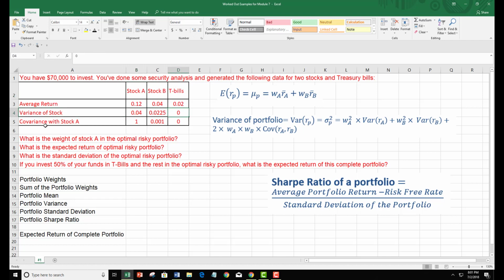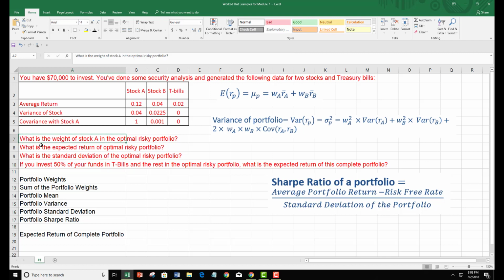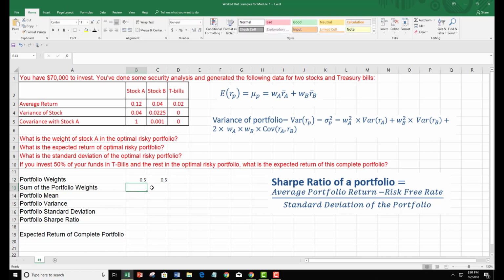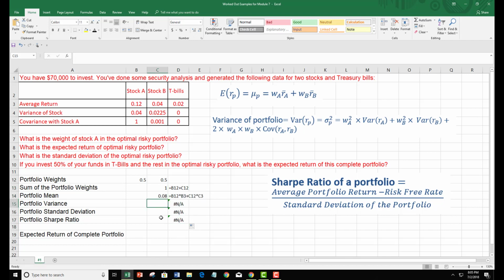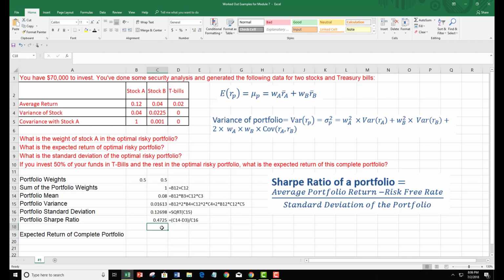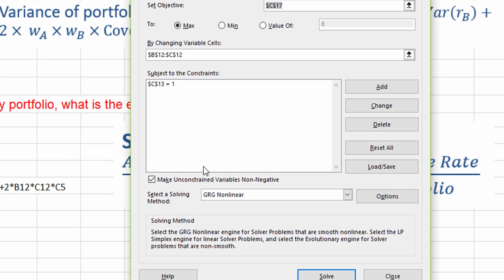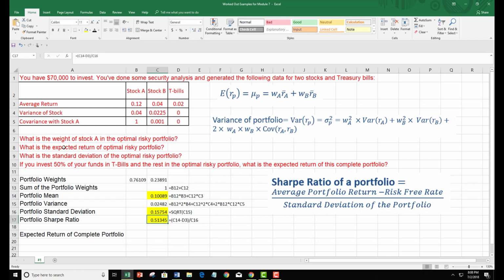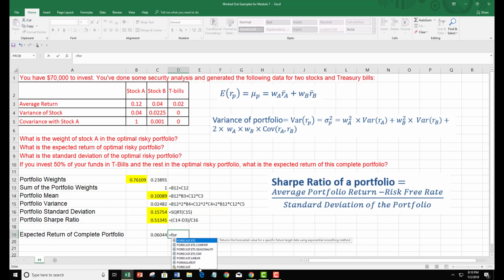Optimal Risky Portfolio of Two Stocks